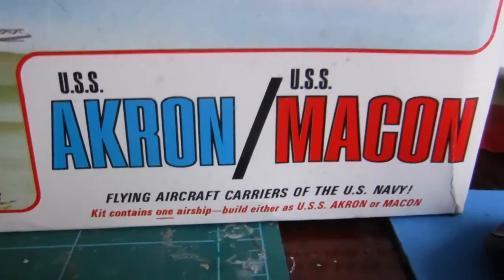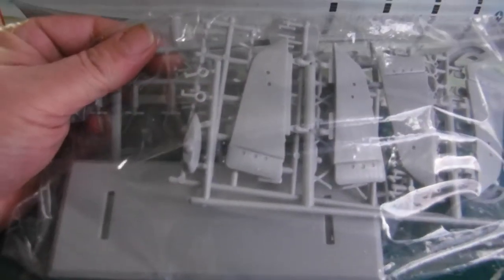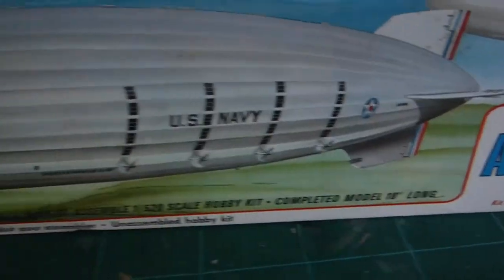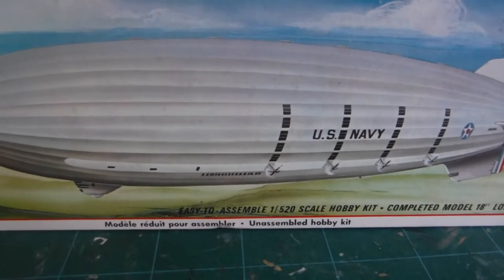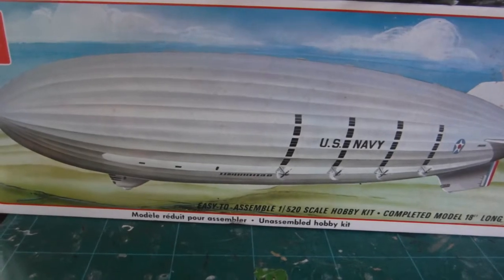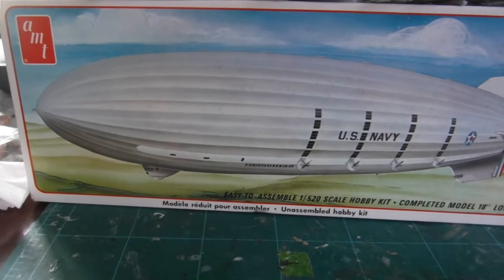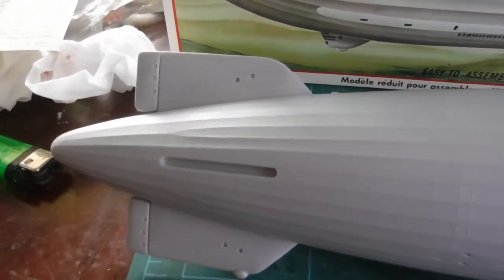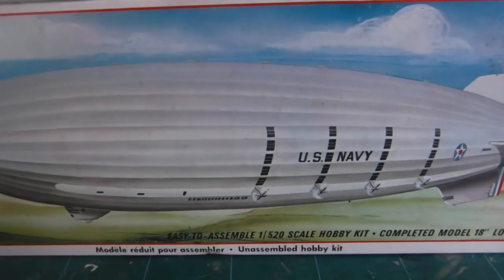AMT model kit: U.S.S AKRON airship. PART 1 of 3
Old amt kit (that is has been repopped)  of the ill-fated Akron or the ill-fated Macon Blimp.